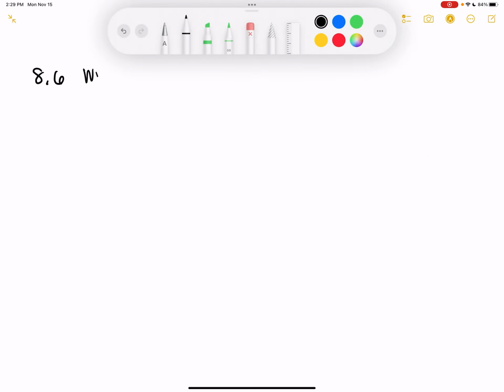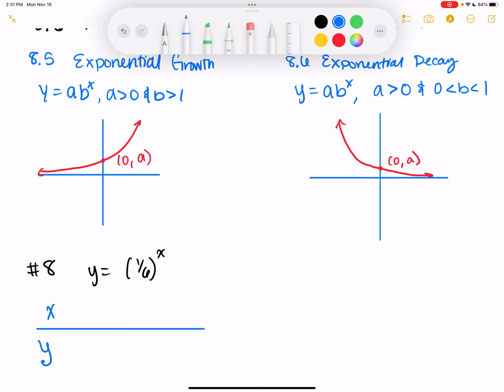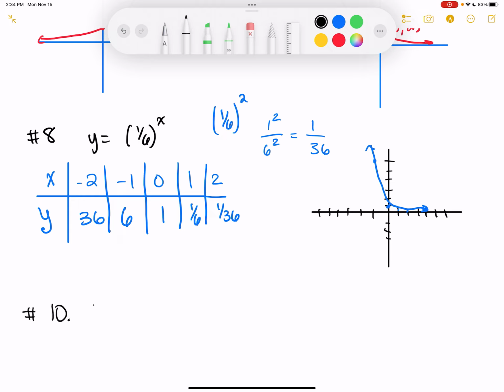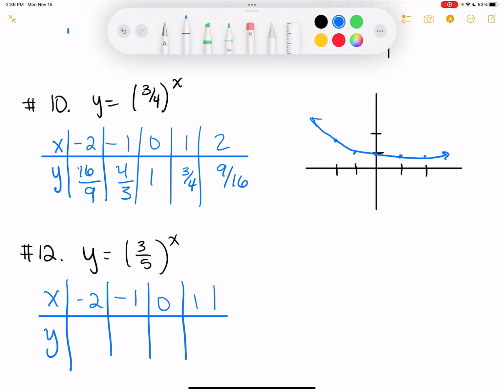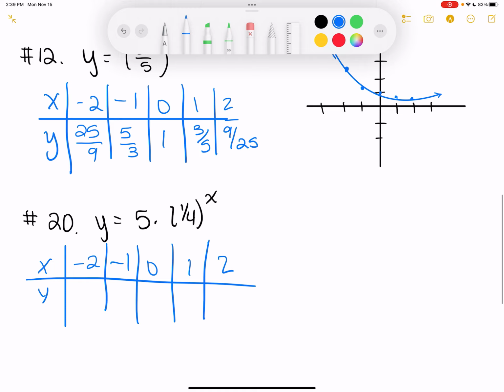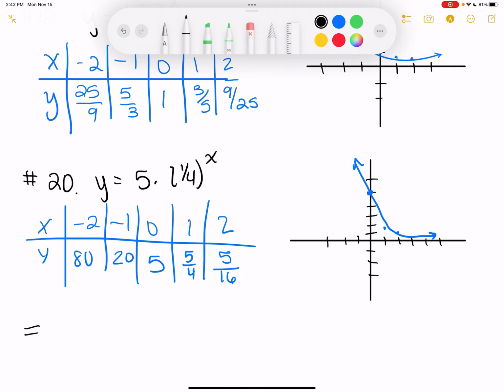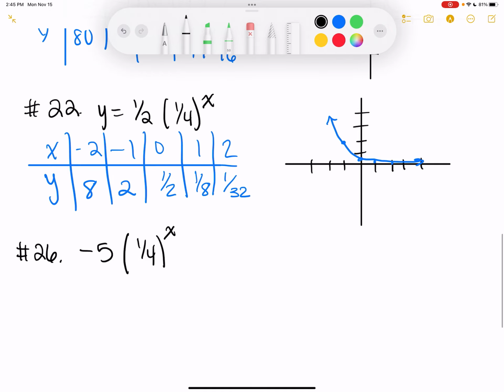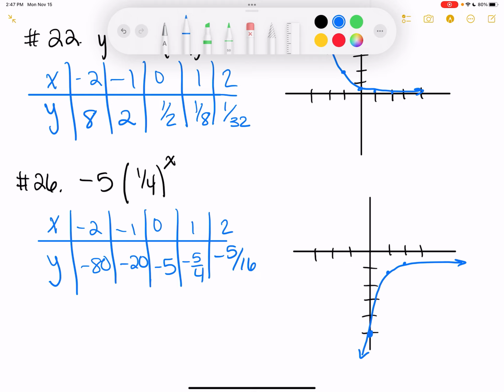Algebra 1 Write and Graph Exponential Decay Functions